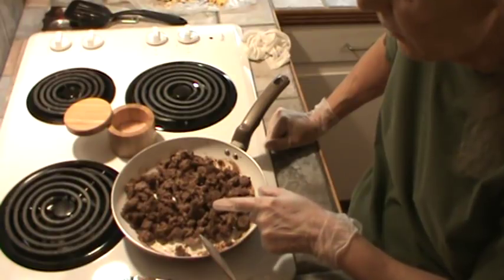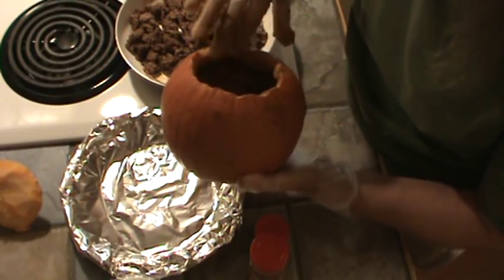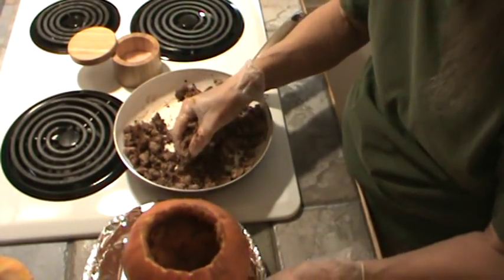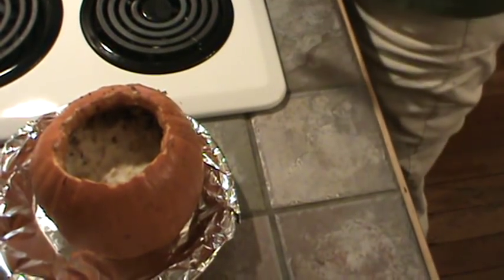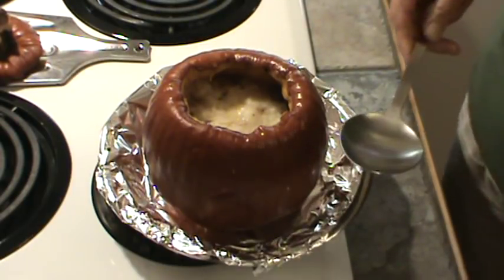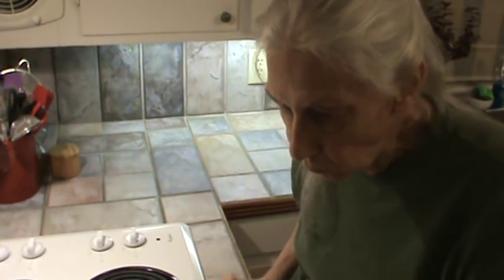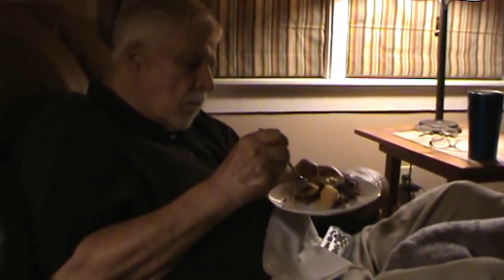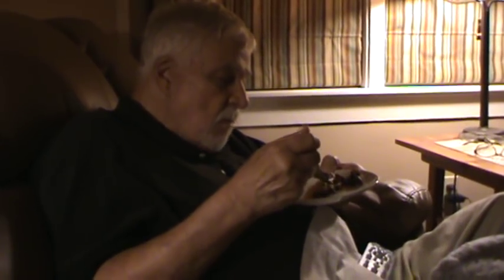Shepherd's Pie Cooked Inside A Pumpkin From Paula Warner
This recipe came from Paula Warner and was so interesting
I just had to give it a try.

Mr. Bucky and I both liked it very much, it was very good
especially after about the third or fourth bite once you
became aware of the different taste.  I agree with Paula
it is so good.

Here's her comment along with the recipe:

Paula Warner 1 week ago (edited)
I have a unique recipe for shepherd's pie cooked in a sugar pumpkin.. I don't have measurements.

Slice the top off a sugar pumpkin scoop out the filling. Save top. Rub butter and brown sugar inside the pumpkin. Prepare  hamburger, add a teaspoon of pumpkin pie spice or cinnamon and clove. Prepare mash potatoes to your taste. Place cooked hamburger inside the pumpkin then potatoes and then put the top back on the pumpkin and cook for an hour in half in a 350 degree oven... When you scoop out the shepherd's pie you're getting that pumpkin too, it's so good.

(Be sure to add a little salt to the meat.)